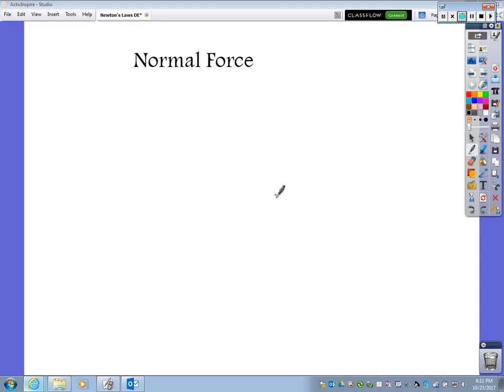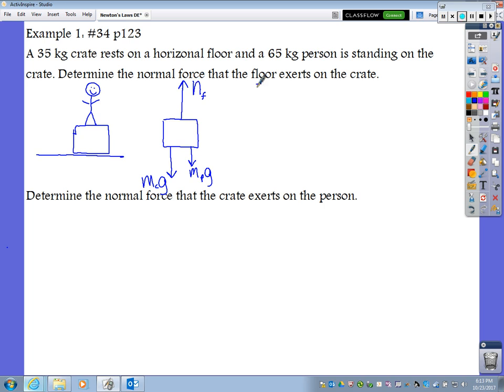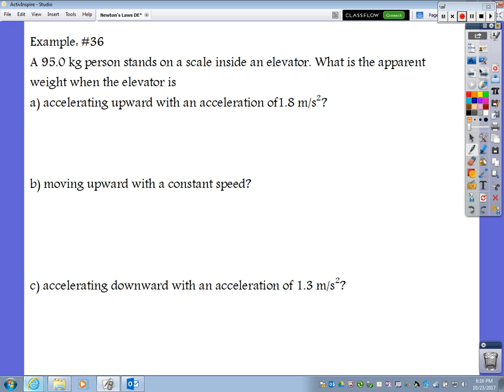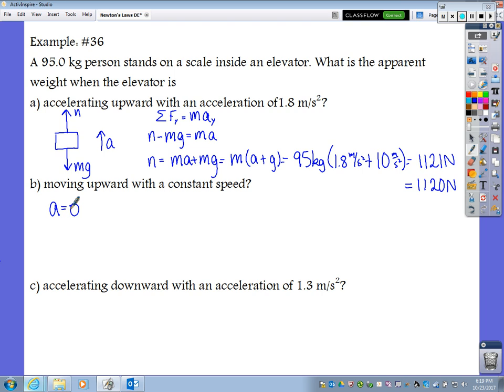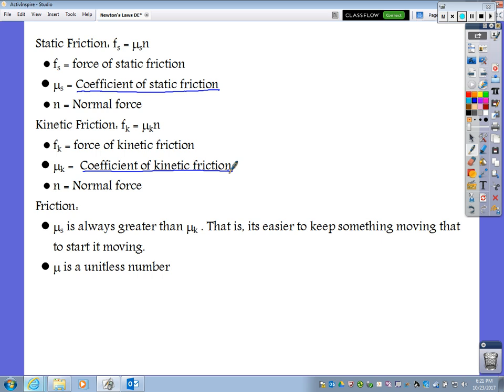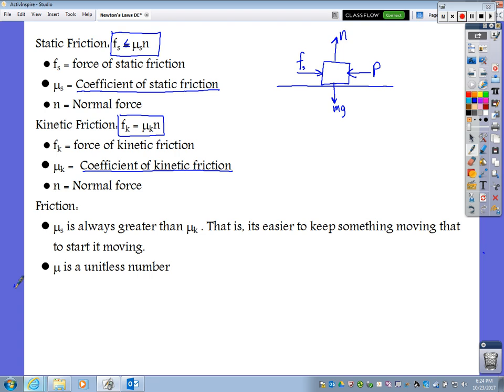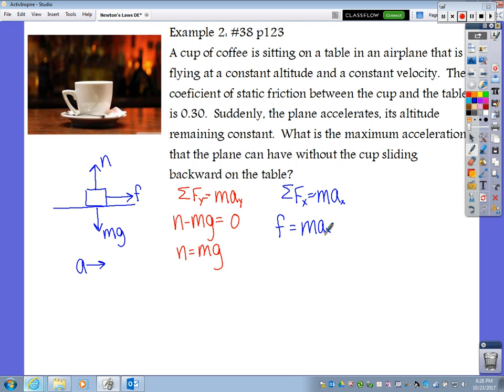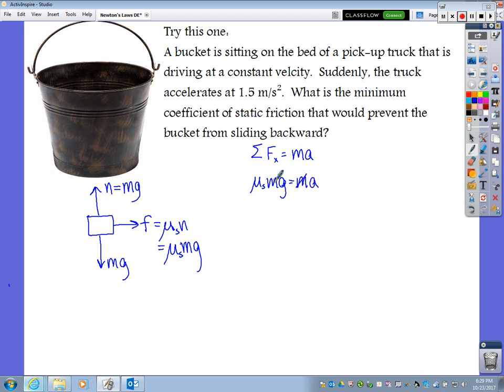Normal Force and Friction